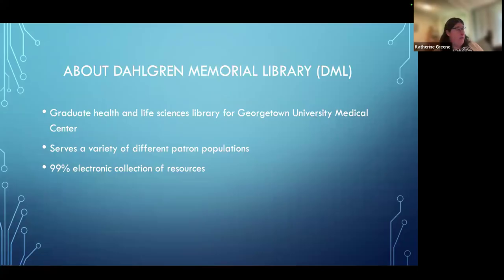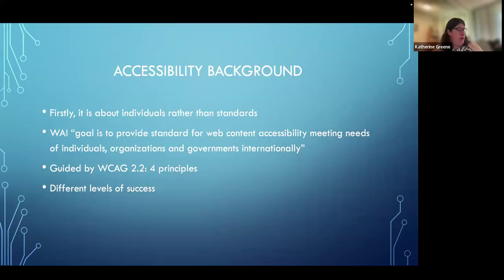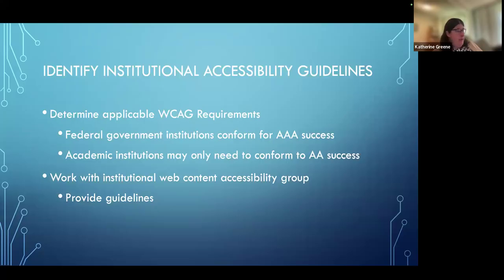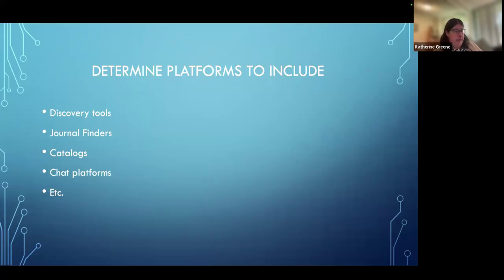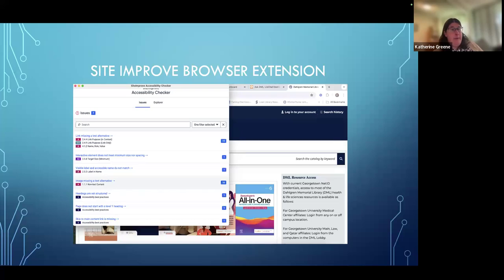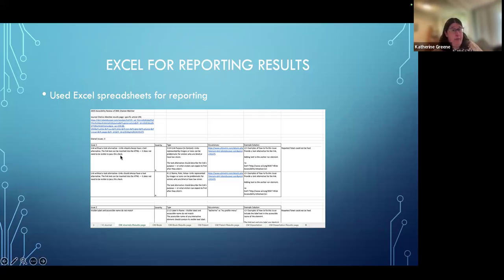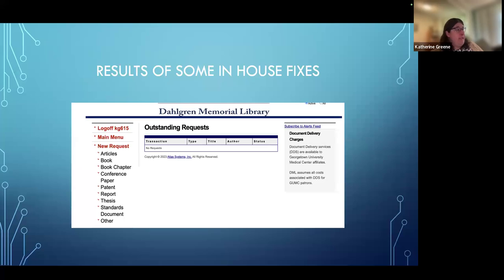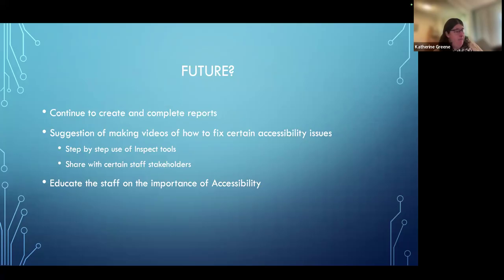Accessibility Reviews: How To, May 21, 2025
The presentation will cover various steps in the development of an accessibility review process:
-Identifying institutional accessibility guidelines
-Assign staff and establish a regular review schedule
-Determine the platforms that will be included
-Select appropriate methods for scanning and reviewing accessibility
-Establish a process for reporting results
-Identifying and working with stakeholders for each platform
-Sharing reports with relevant parties
-Providing options for addressing common accessibility issues
-How to Organize or store annual reports effectively

Learning Outcomes:
-Attendees will understand the importance of accessibility.
-Attendees will recognize the importance of working with institutional accessibility standards.
-Attendees will identify accessibility checkers available at their own institutions.
-Attendees will apply the steps to identify resources that may need an accessibility review.
-Attendees will be able to develop their own accessibility review process.

Speaker:
Katherine Greene
Associate Director for Resources and Copyright Support, Georgetown University Medical Center, Dahlgren Memorial Library